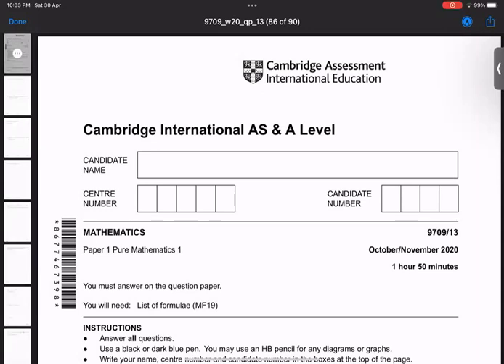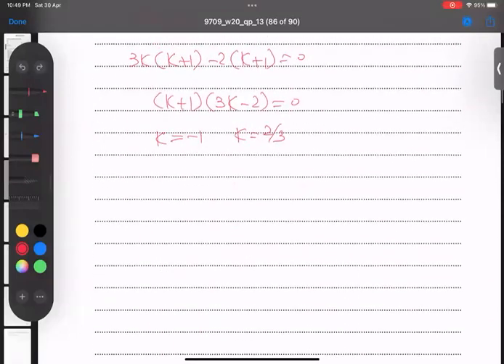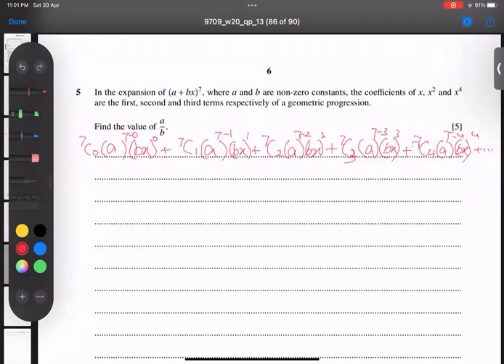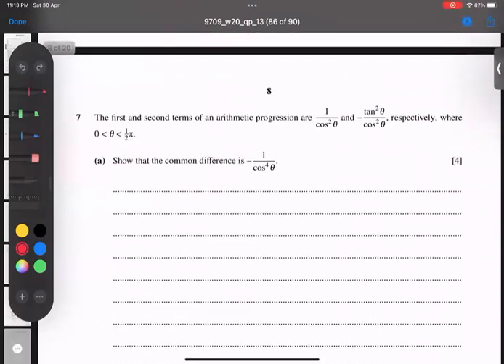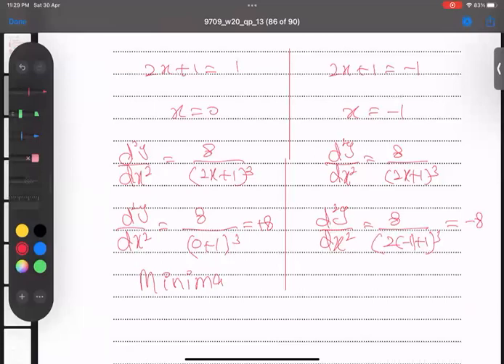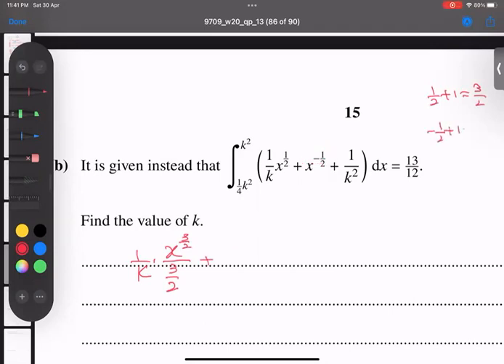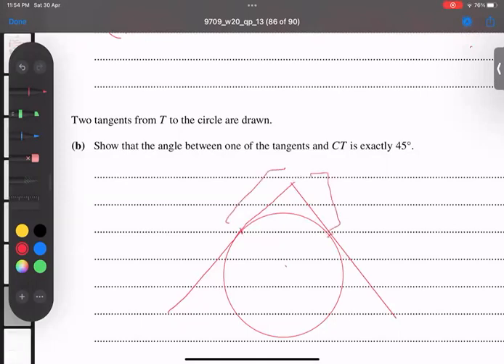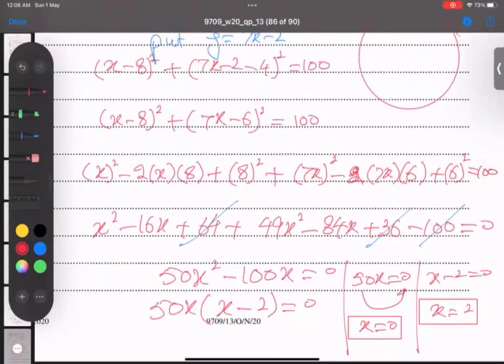Oct 2020 Var 13 9709 Complete Paper 1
9709_w20_qp_13
9709/w20/qp/13